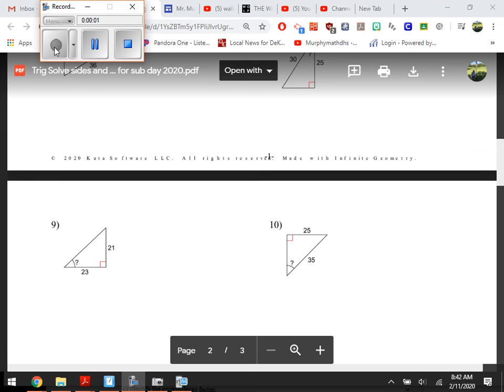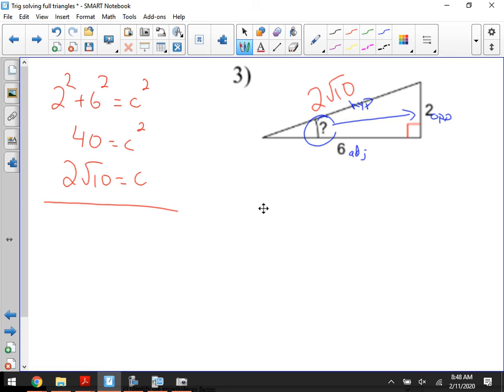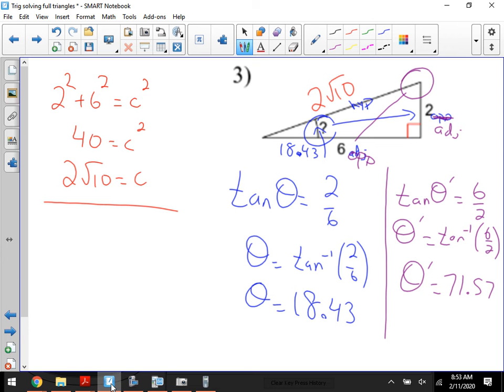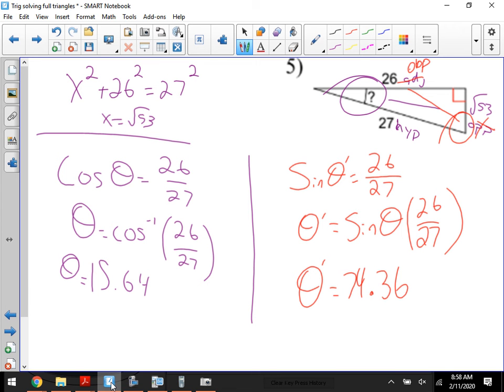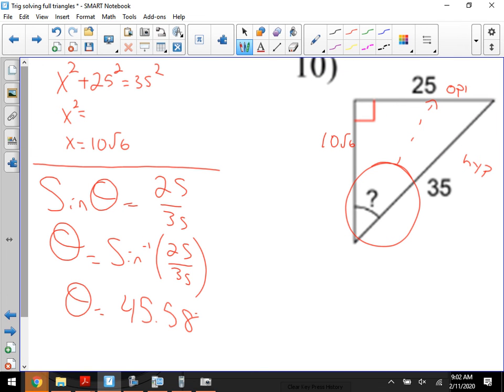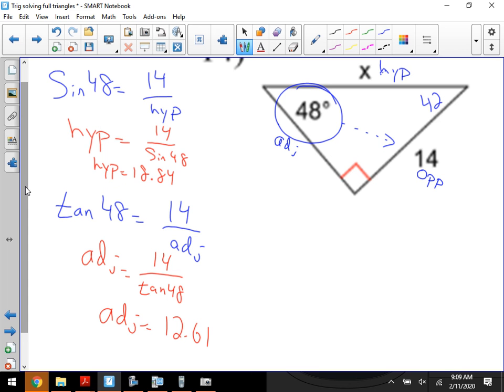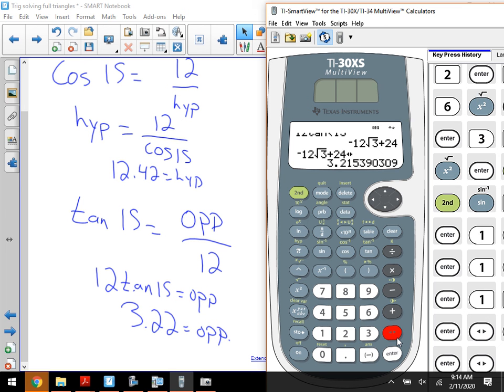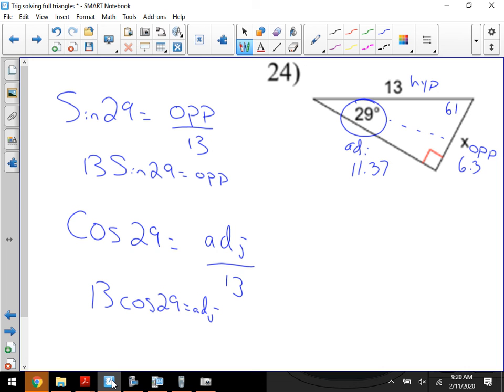February11 trig full triangles p2